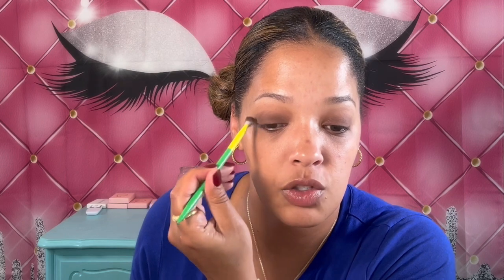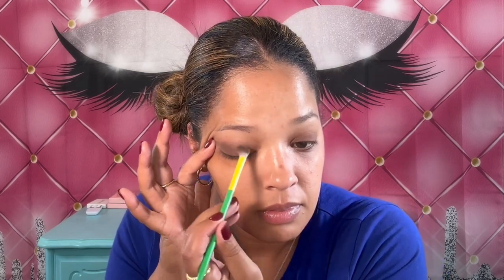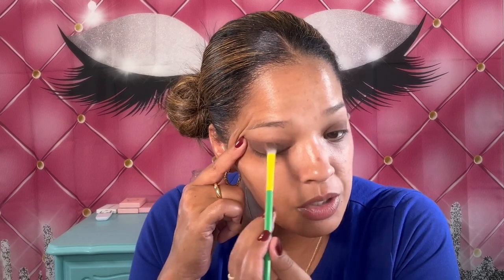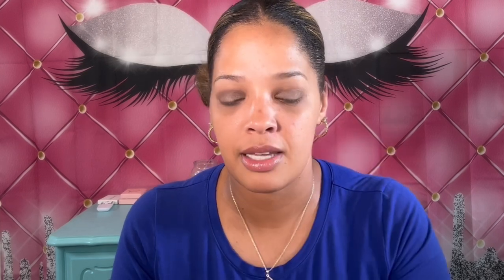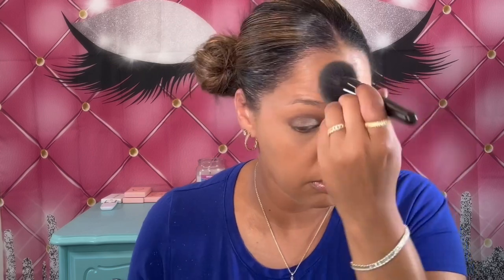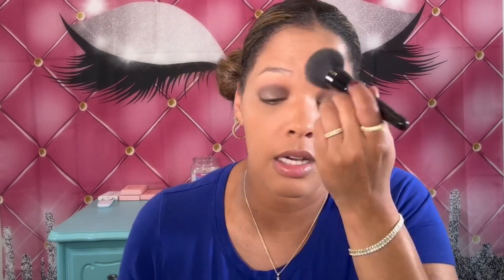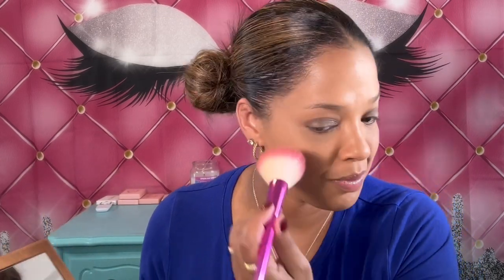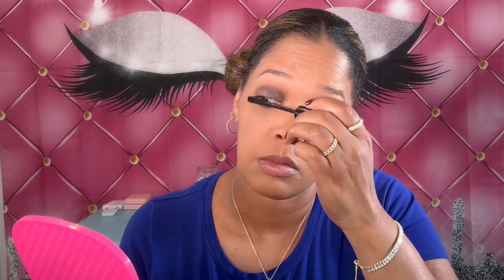Affordable SOFT GLAM Makeup 💙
Hi loves 💕 In today’s video, I will be showing you how I created this simple soft glam look, while using affordable products. I will have everything I used listed down below. Thank you for stopping by 🩷 I hope you enjoyed the video. Xoxo…

EYES:
-Milani Eyeshadow Primer
-L.A. Girl Pro Mastery Eyeshadow Palette

FACE:
-Black Radiance Matte Setting Spray
-L.A. Girl Pro Matte Foundation Cafe'
-Ulta Beauty Full Coverage Liquid Concealer Waterproof Deep Warm

CHEEKS:
-Believe Beauty Amore Blush Duo
-Essence Sun Club Matt Bronzing Powder Palette Better Than Vacation Tan

LIPS:
-Elf Cream Glide Lip Liner Dark Brown